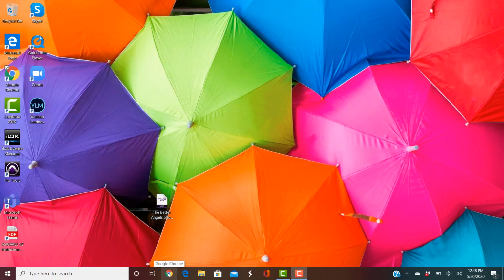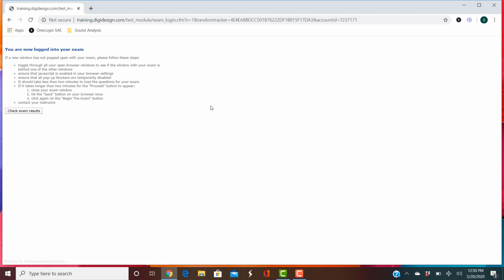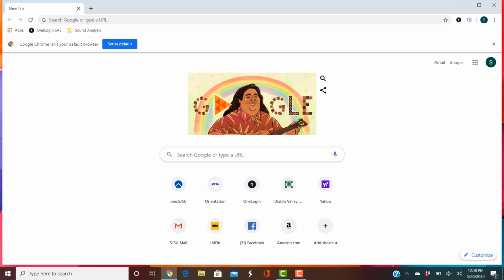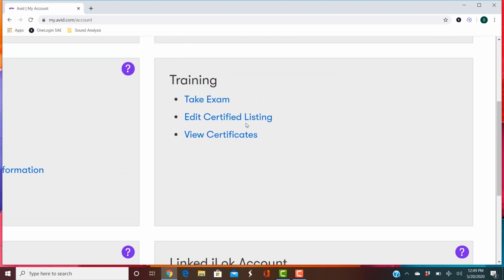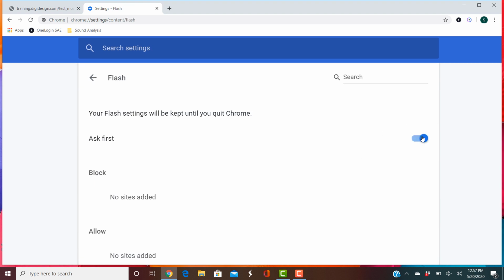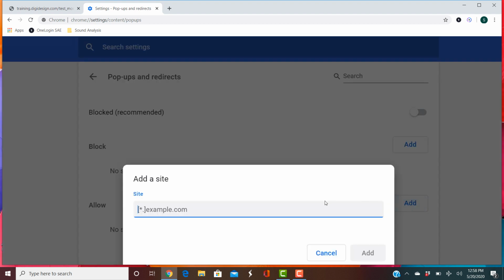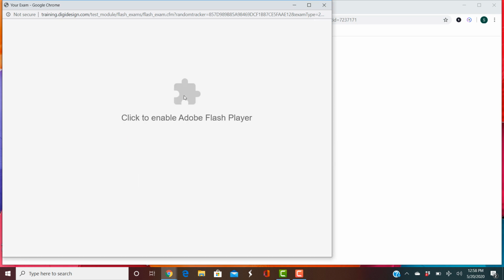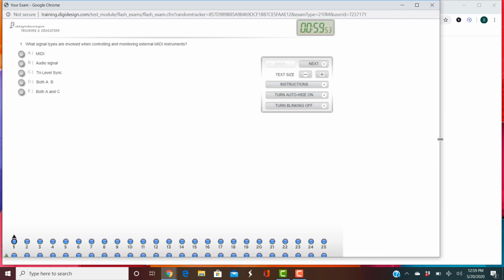Fixing Avid Certification Exam Problems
There are a lot of problems when trying to log into the Avid Certification exams. Occasionally, you find yourself on a page where it says “You are now logged into your exam” and you don’t see your exam, and it only allows you to check your test results. This occurs because Flash and pop-ups are blocked in Google Chrome.